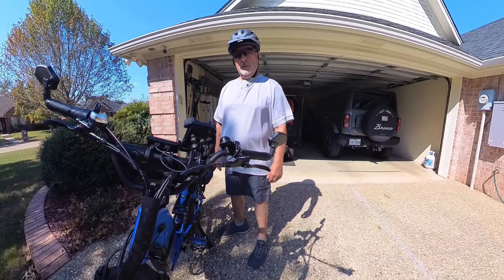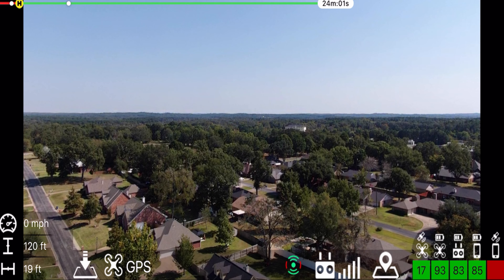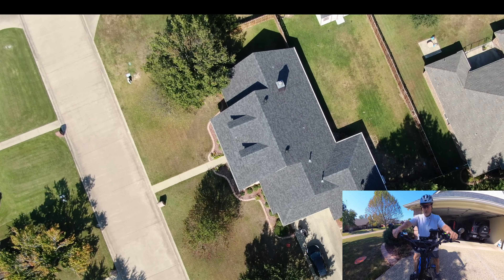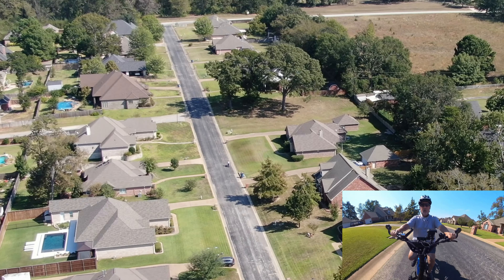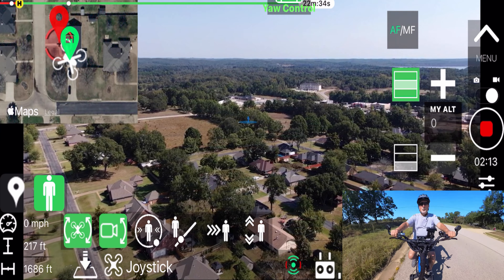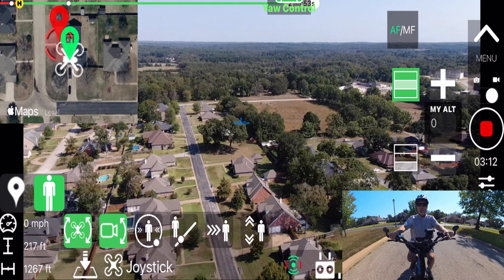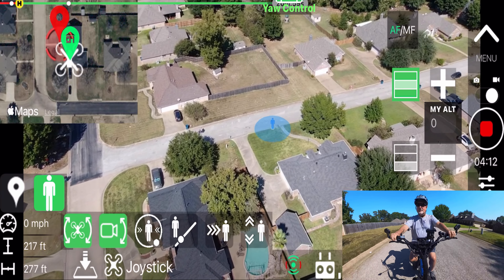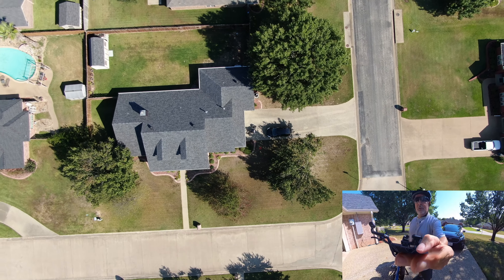Mavic 2 Zoom Follows Wired Cruiser E-bike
I used my Mavic 2 Zoom along with the Maven App for DJI drones to follow my Wired Cruiser E-bike ride just for fun.  Basically I did this for fun so I could use my Insta360 X3 camera, DJI Mavic 2 Zoom, Movo Wireless Mini Camera Microphone & my Wired Cruiser E-bike all on the same project.  Why?. cause I'm retired and loving it!